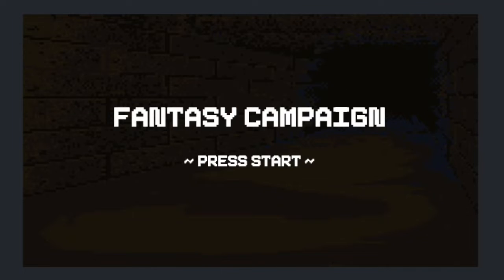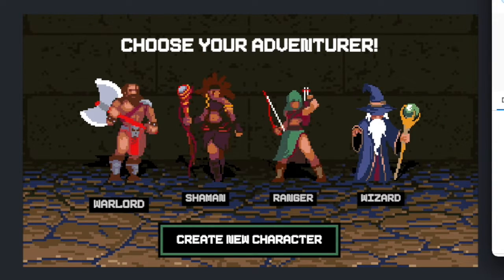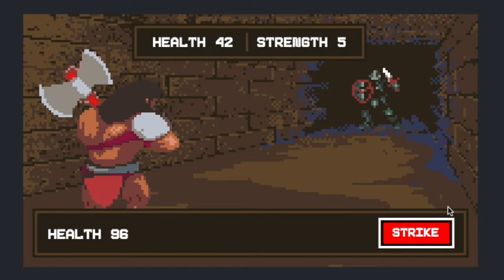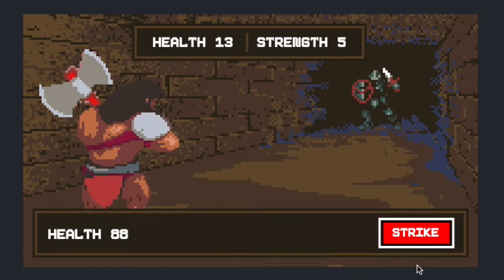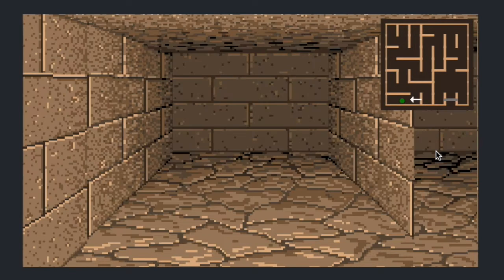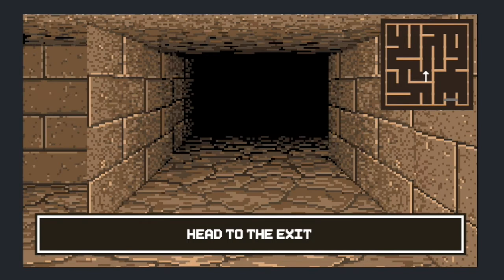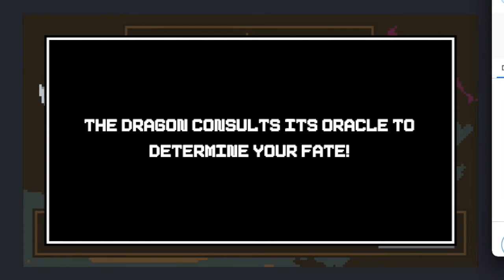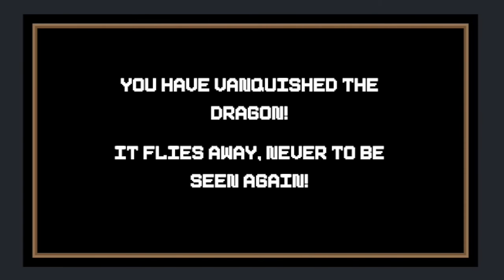Fantasy Campaign: a blockchain dungeon crawler with zero knowledge proofs (Chainlink Fall Hackathon)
A walkthrough of our blockchain-based retro 3D dungeon crawler with zero knowledge proofs made using Solidity, React, Chainlink VRF and Circom. It was submitted for the Chainlink Fall Hackathon. Team comprises Derked, Jof, Joh and Iazid. See links below for more details.